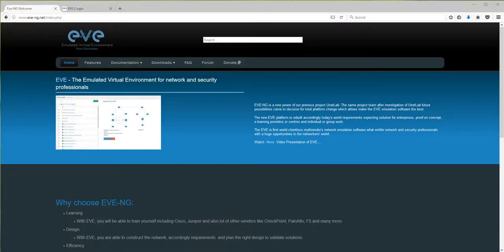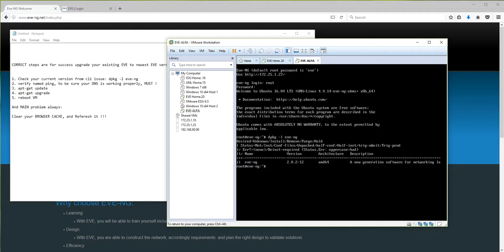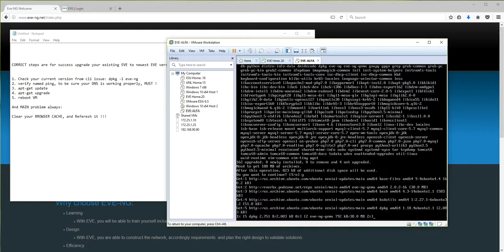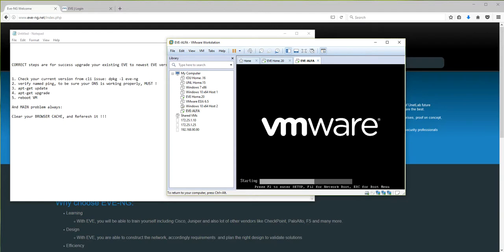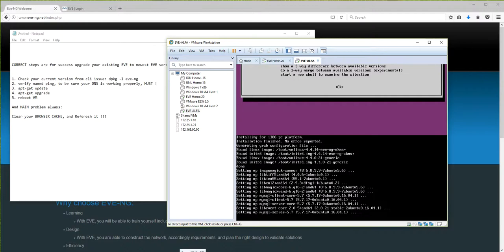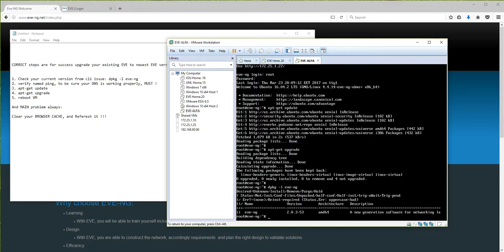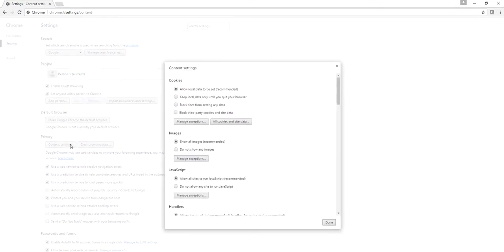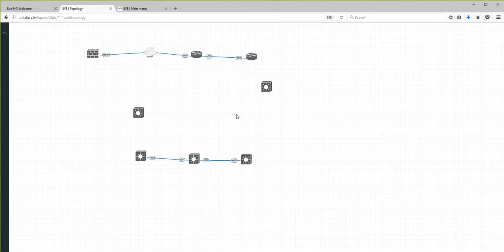EVE HowTo upgrade your EVE VM to the newest version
How to correctly upgrade my existing EVE VM to the newest version